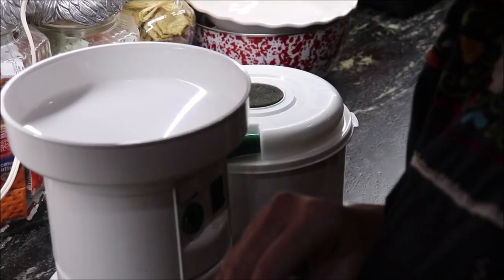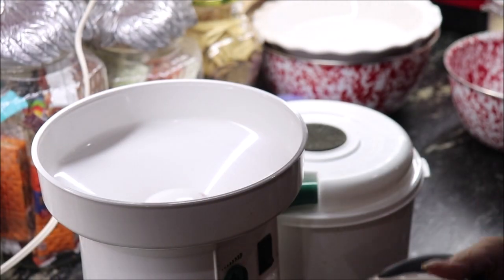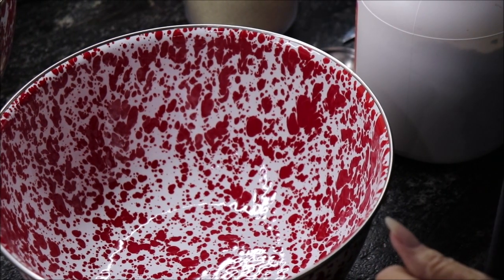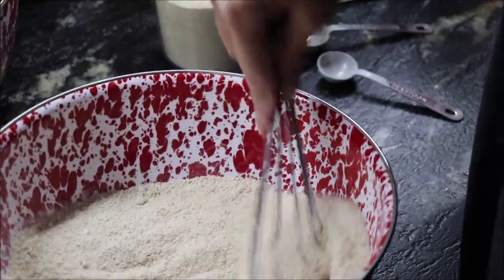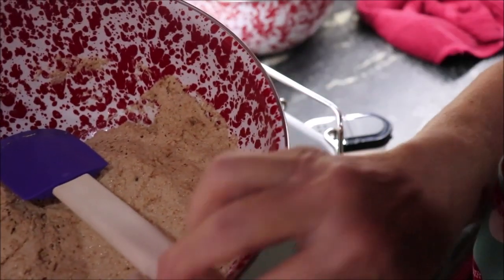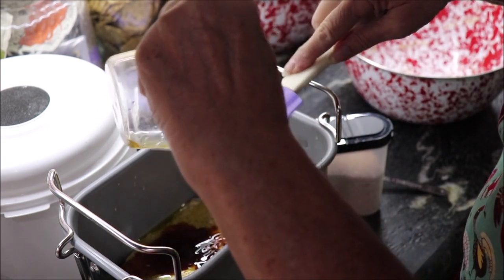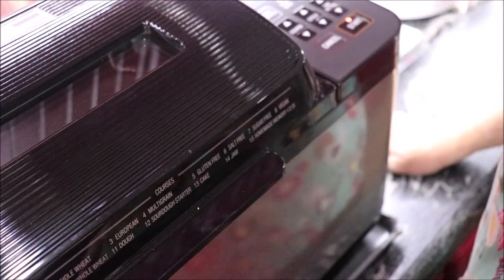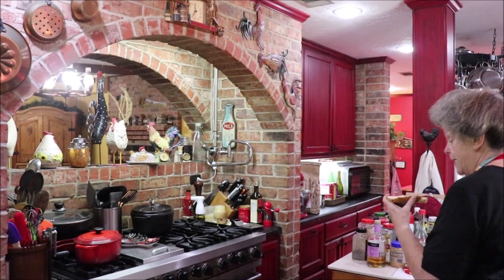#458 Grinding Wheat Berries, Making a sponge, Baking Whole Wheat Bread Zojirushi machine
I am excited to share with y'all a technique for making whole wheat bread that produces a light and fluffy loaf!  Come on to the kitchen and we will begin the process!